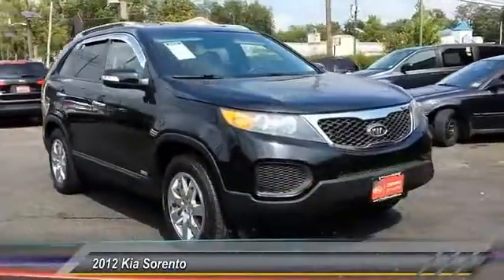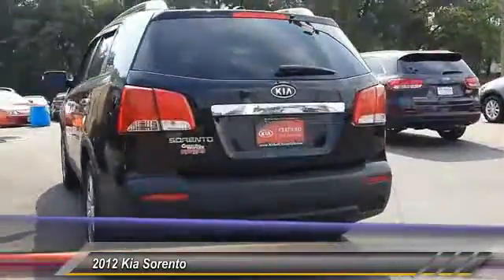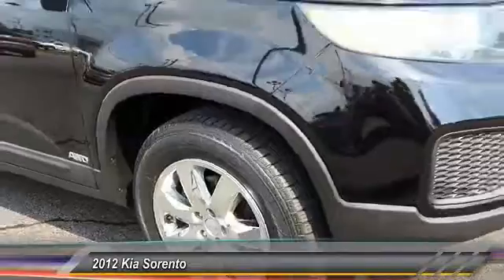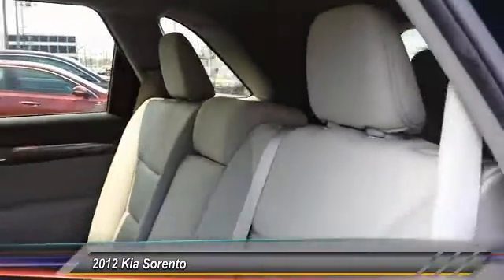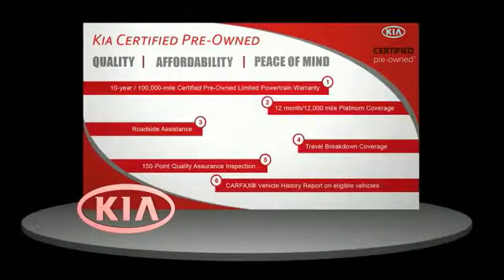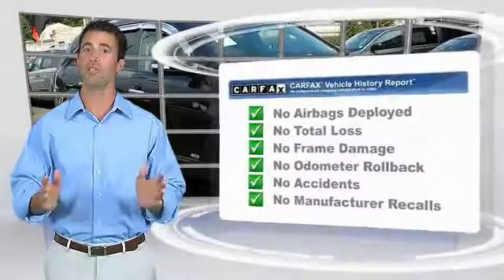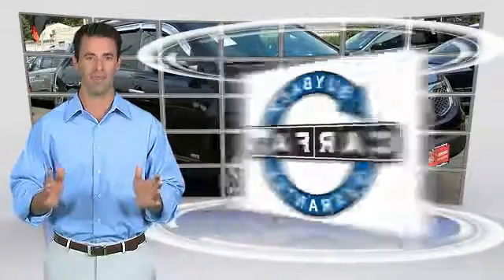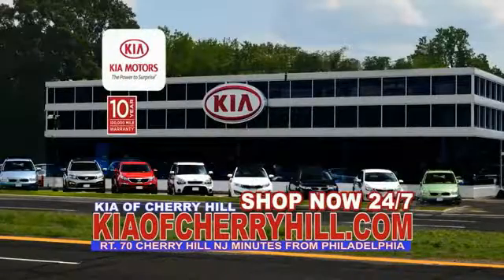2012 Kia Sorento Cherry Hill NJ 81715A